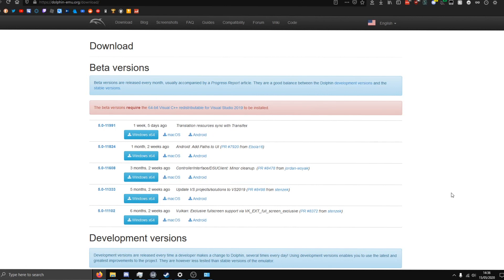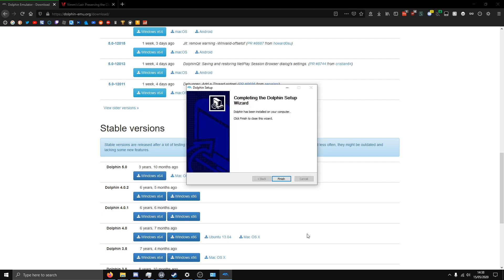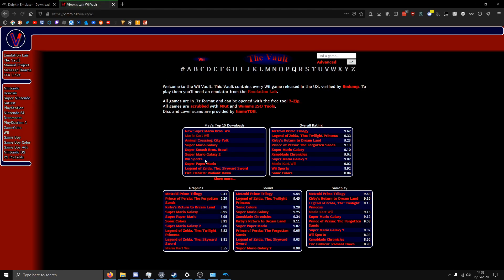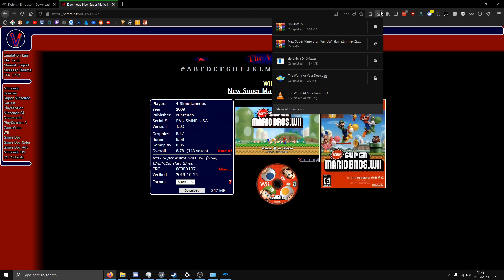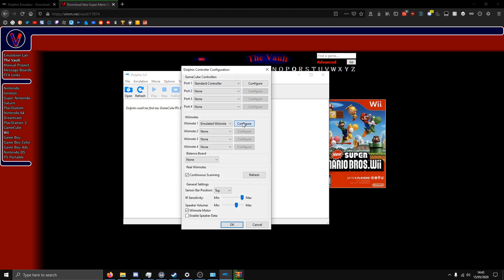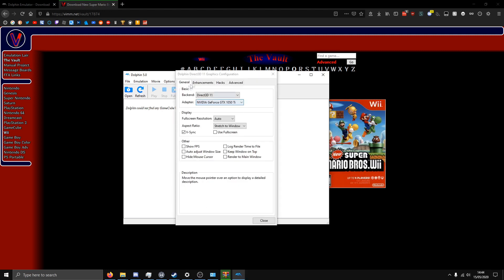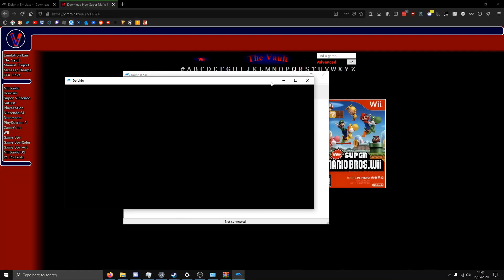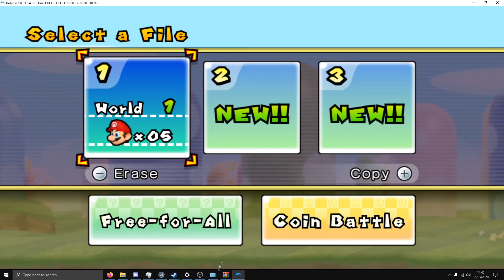How to get Dolphin Emulator! (2020)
Hey guys, today I will be showing you how to get the Wii and GameCube emulator Dolphin.